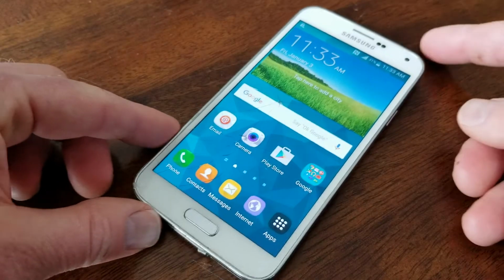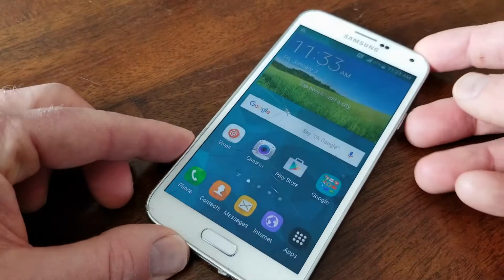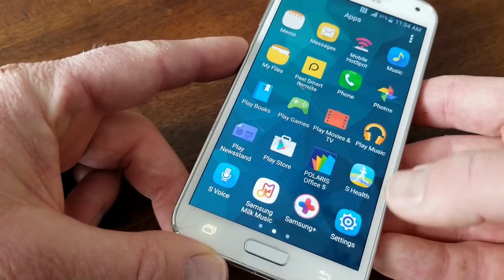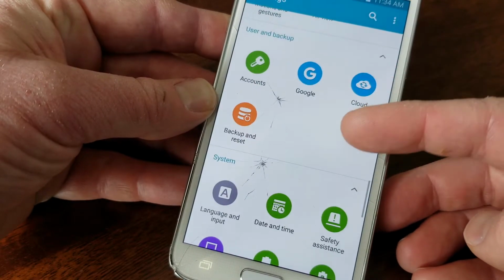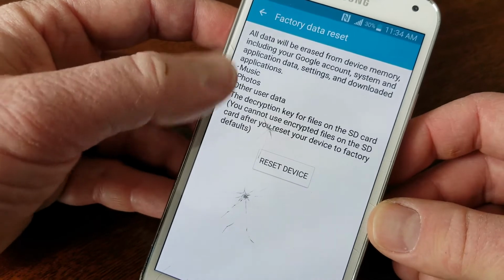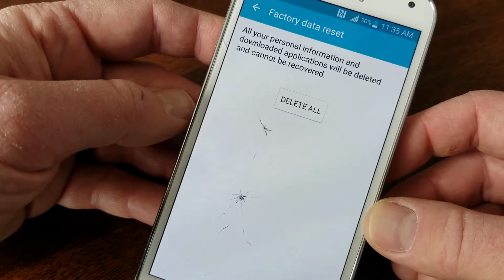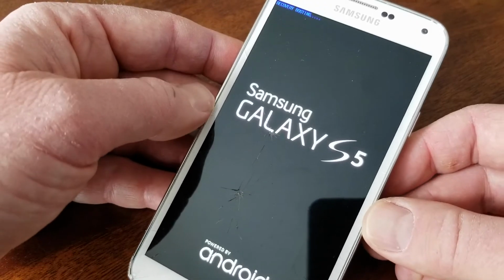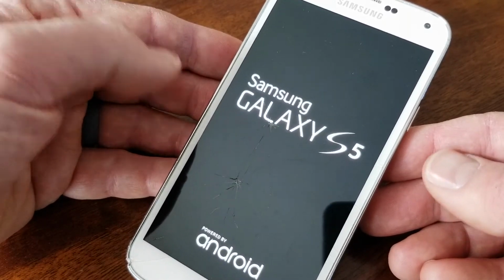How to Factory Reset a Samsung Galaxy S5 Smartphone 2020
Check out today's special tech deals:

In this video, we show you how to reset a Samsung galaxy S5 to its factory default settings. Performing this factory default reset will remove all data from your phone so make sure you perform a back up before the reset.